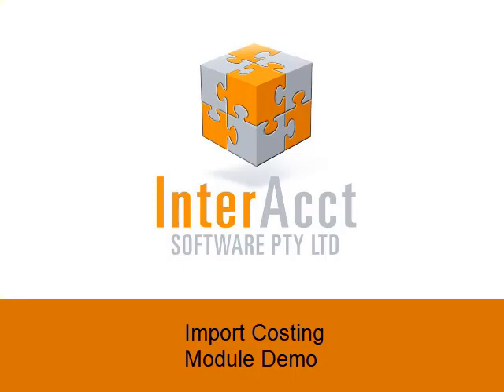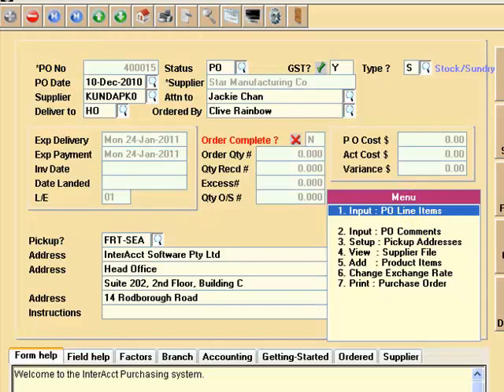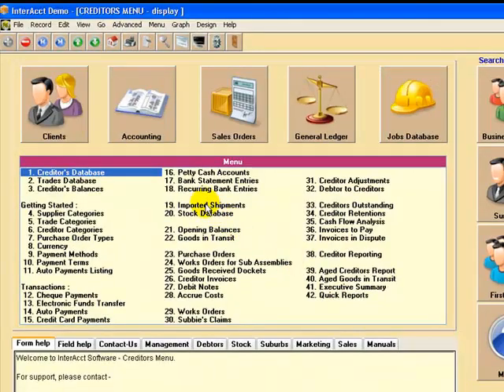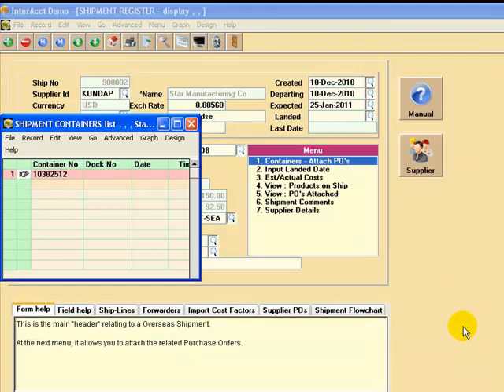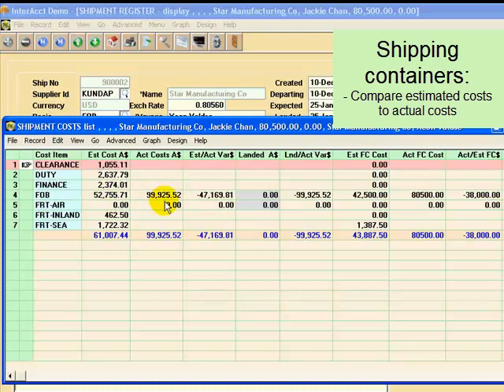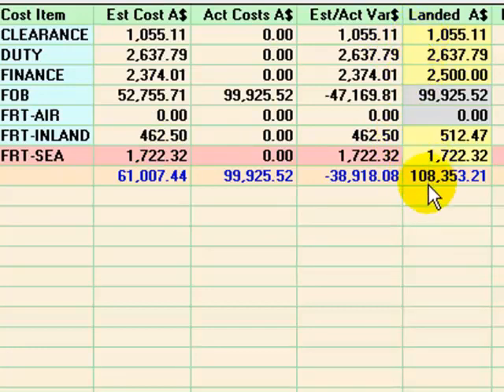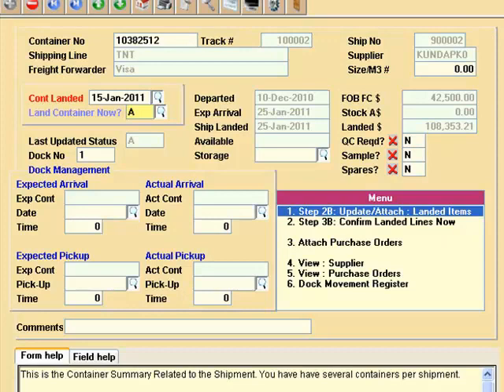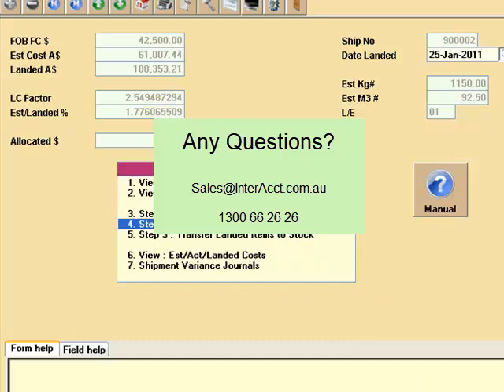Quick Import Shipment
A Short demonstration of the InterAcct Software Import Shipment Costing module.